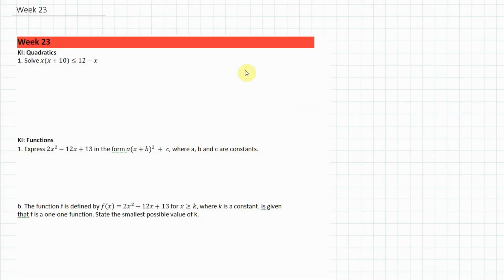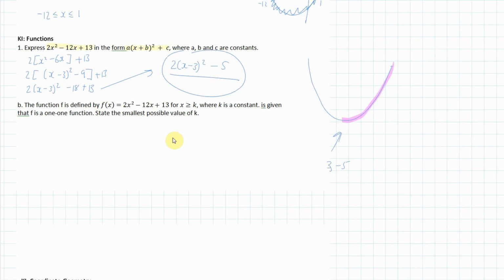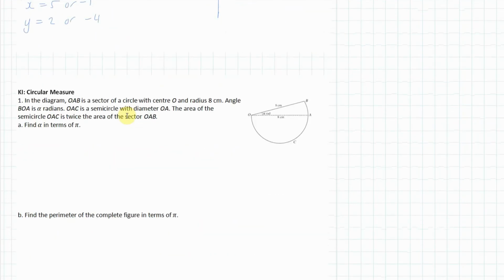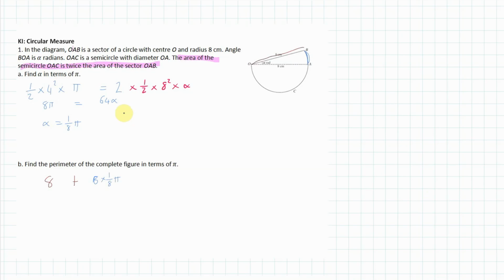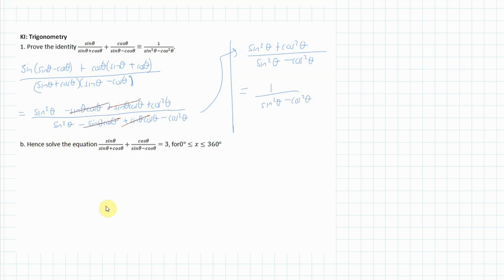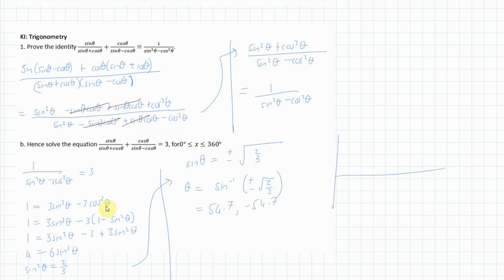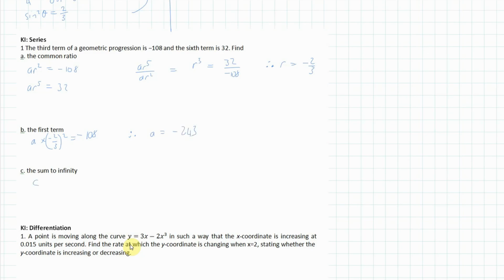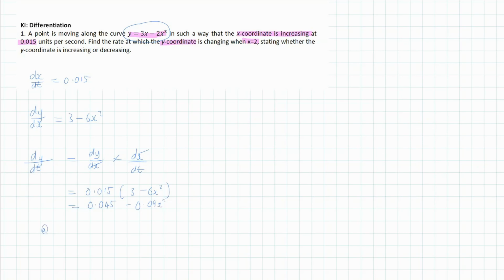Pure Maths 1 Maintenance Programme Week 23